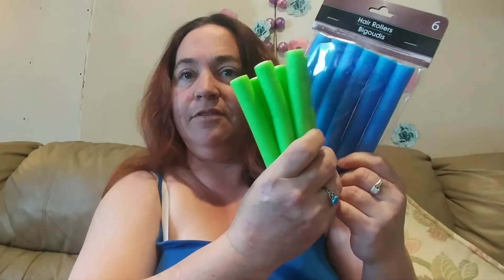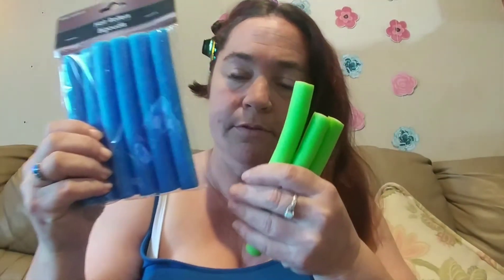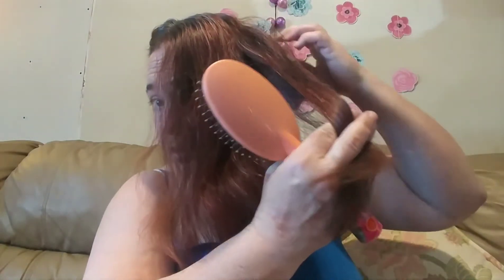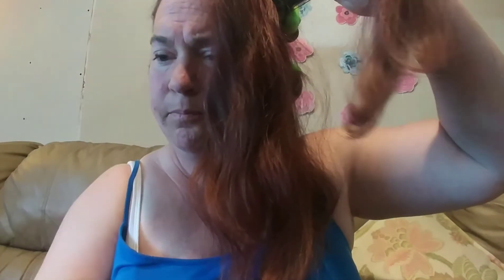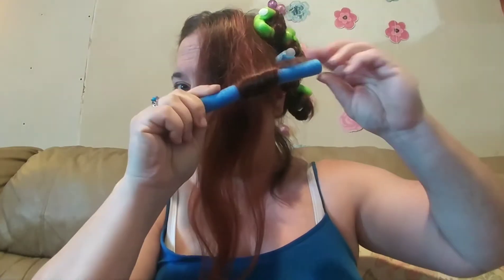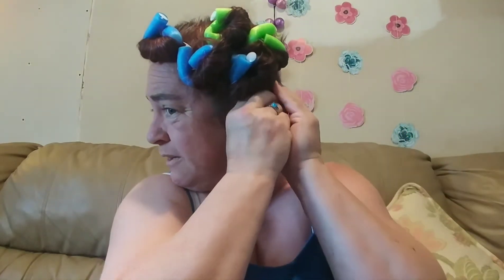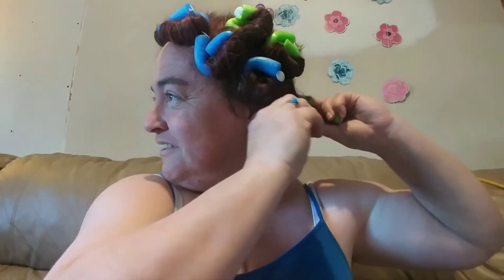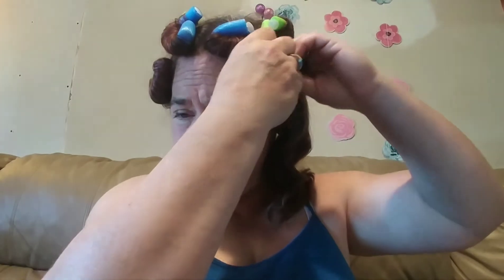Do they work?? Dollar Tree product review